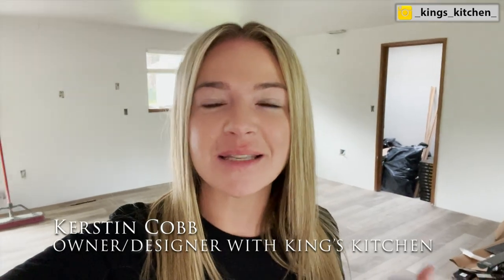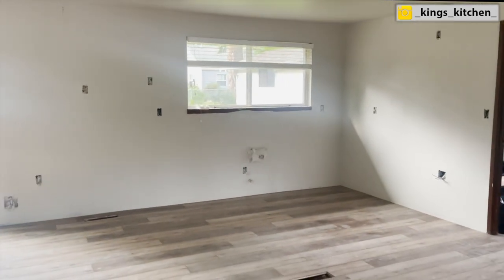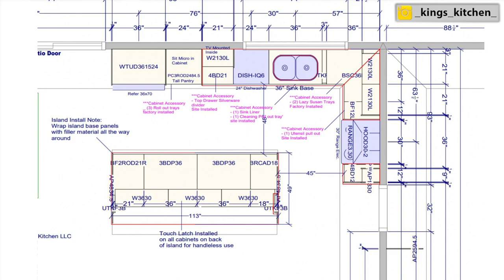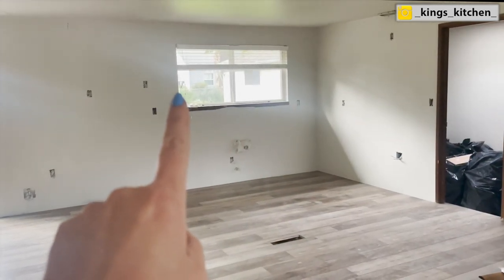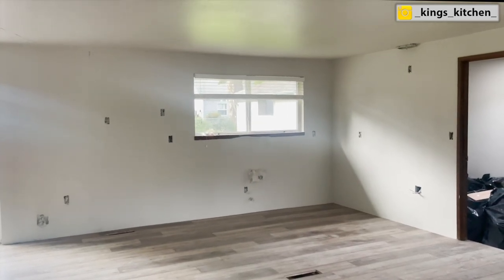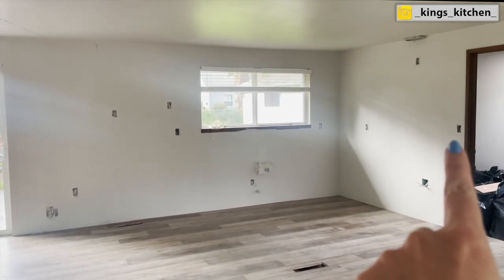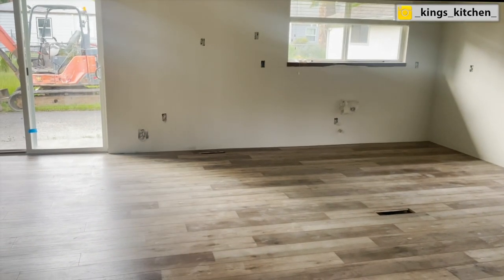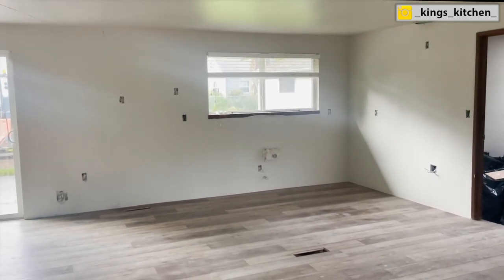How to measure for new cabinets & SNEAK PEEK into our new house!!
Thanks for tuning in my remodeling loving peeps! My husband and me are working hard on our new house and I took the time before the new cabinets are getting installed to film a quick little tutorial on how to measure for new cabinets.

Obviously with how extended all of the cabinet lead times are currently, you’ll most likely will be measuring for your new cabinets while the old ones are still in place. Watch this video for some tips and insights on how to measure for your new cabinets but also get really good tips on what to look out for to work with your electrician and plumber.

Cheers! Kerstin

Let’s connect!